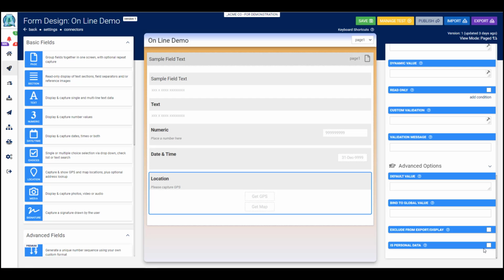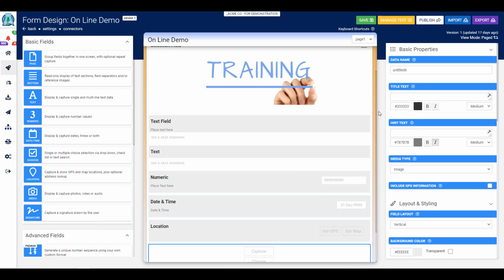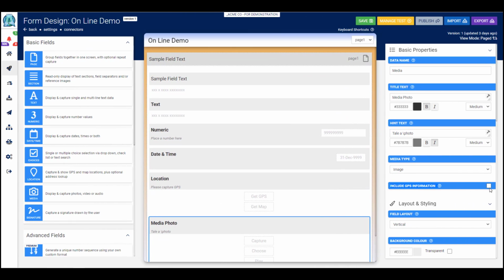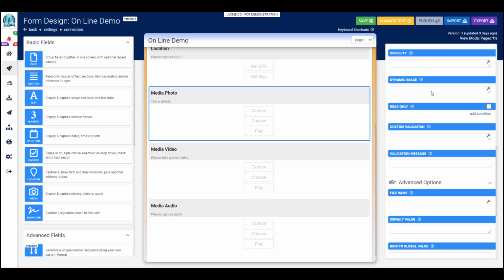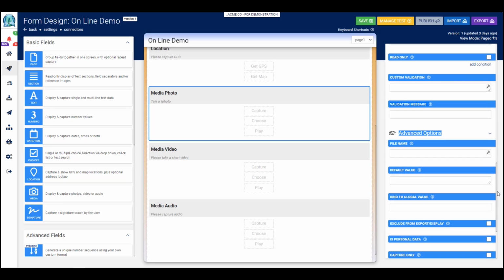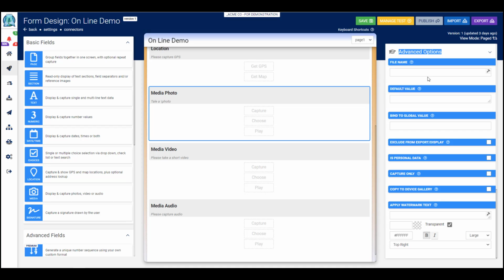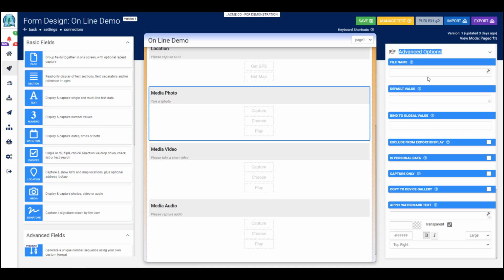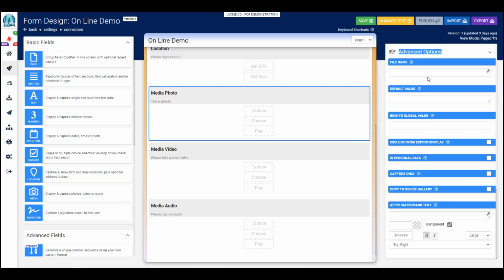Module 1I - Basic Fields - Media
Amplus Forms - Basic Fields - Media

In this module, you will learn the basic field Media and its properties.